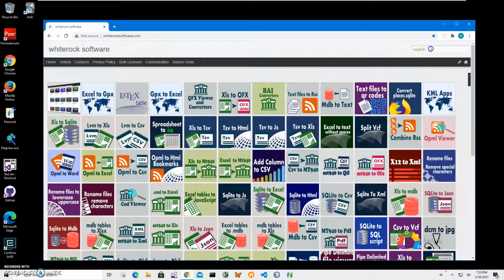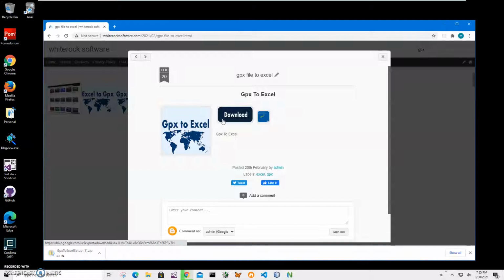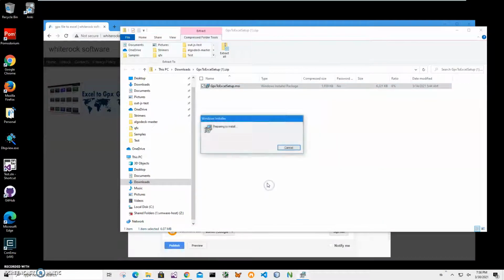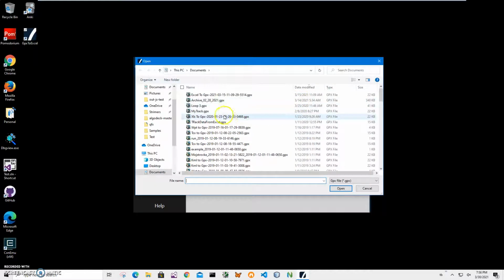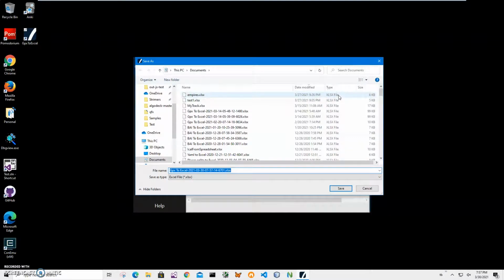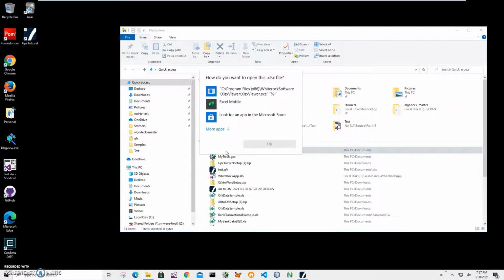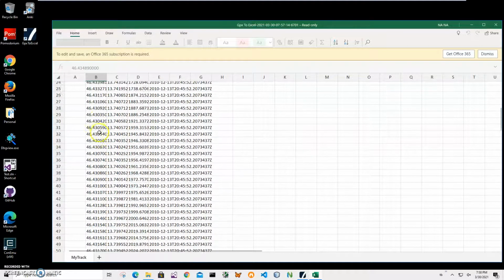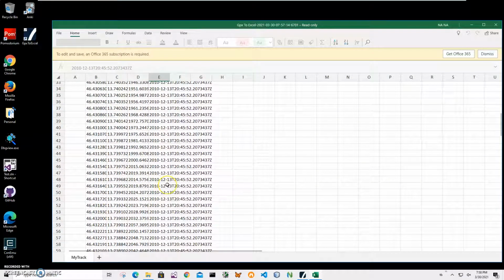convert gpx file to excel